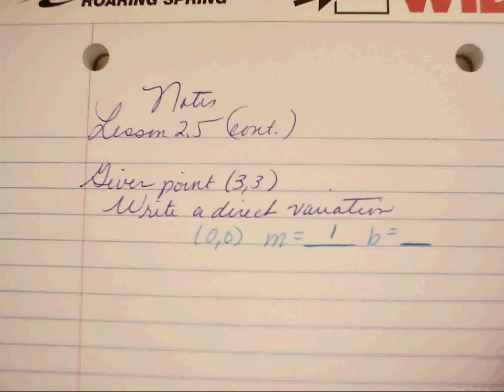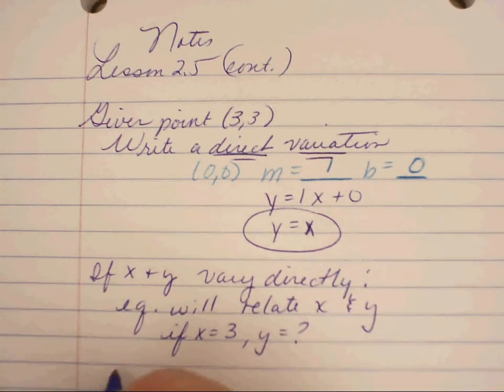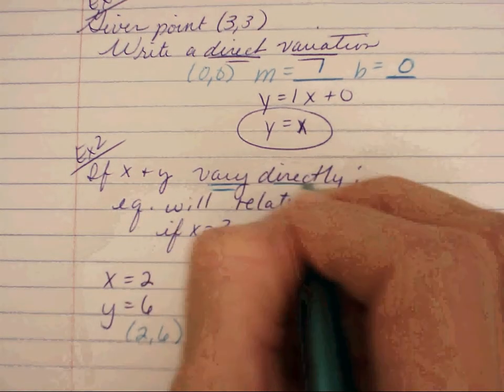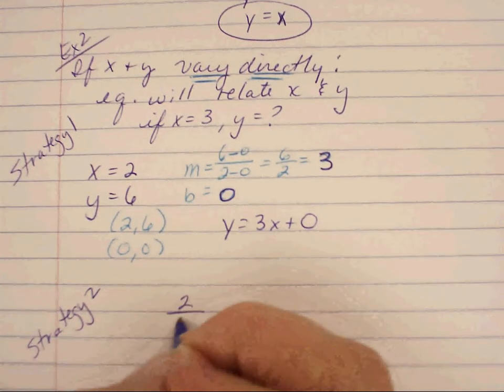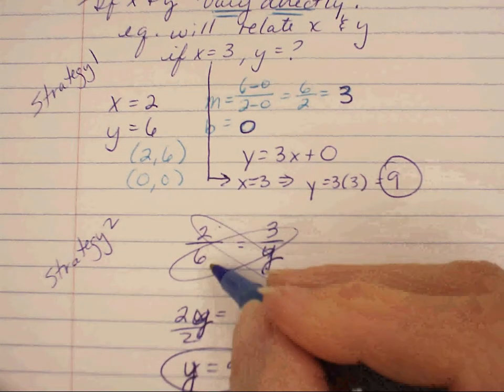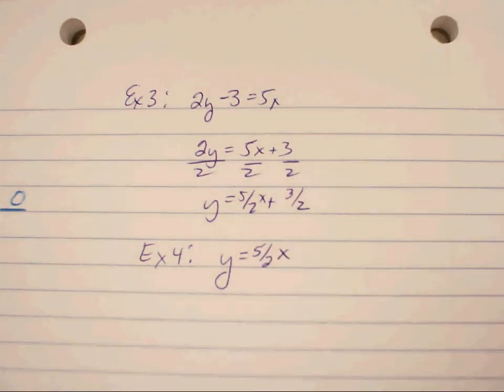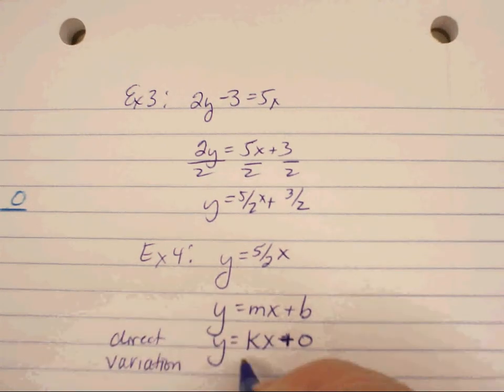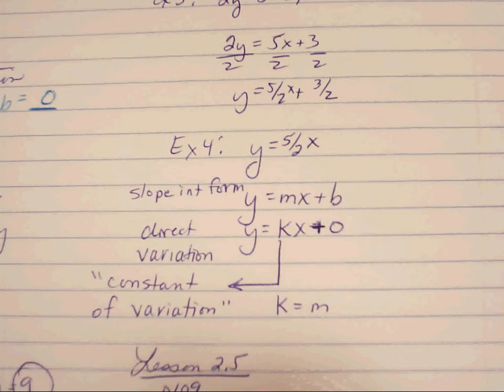12 03 2014